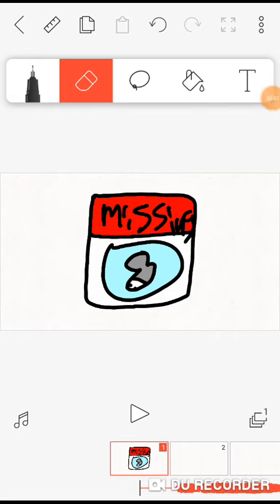Why jazzelcat has 3 legs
Loud sound